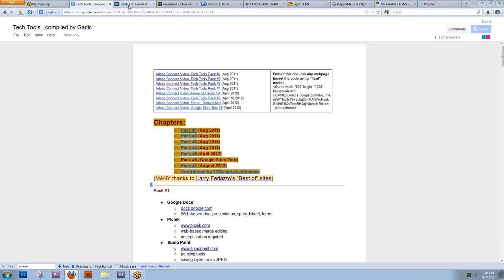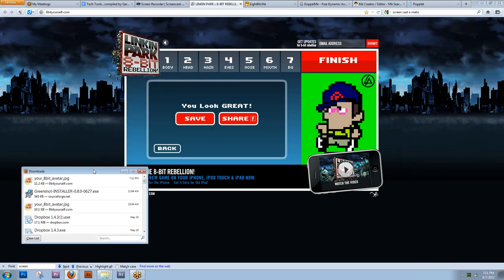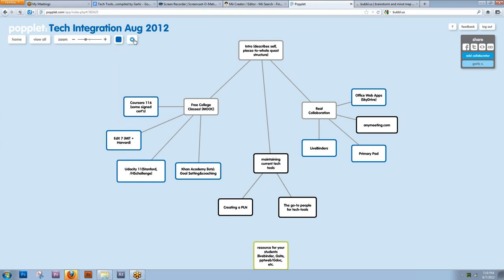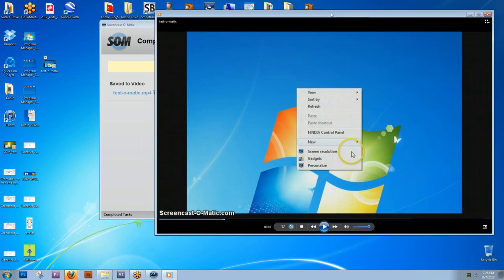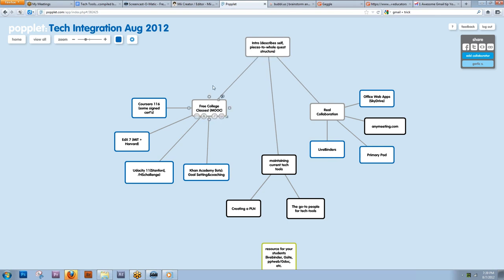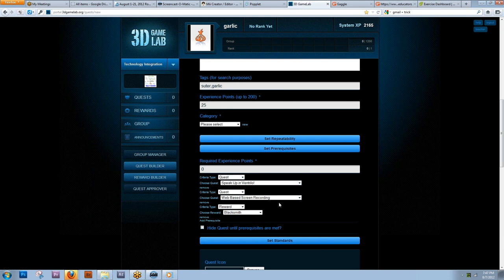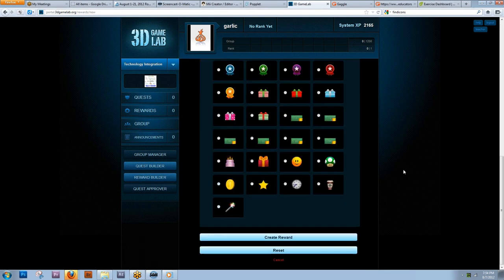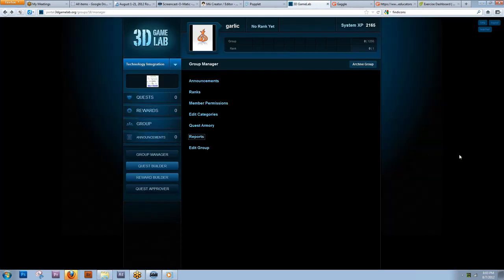Tech Tools Tour 7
Recording of the GoToMeeting from 8-6-2012 via 3DGameLab's Teacher Camp. There was an ongoing chat log that isn't shown in the video that I respond to throughout the meeting.